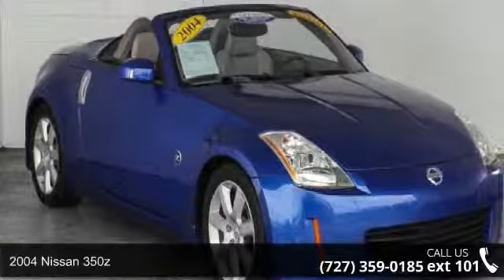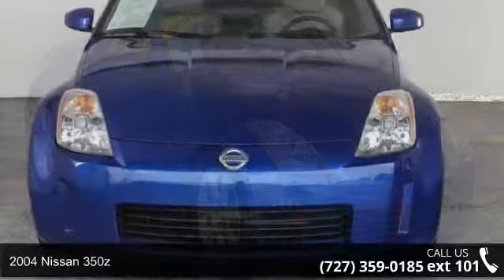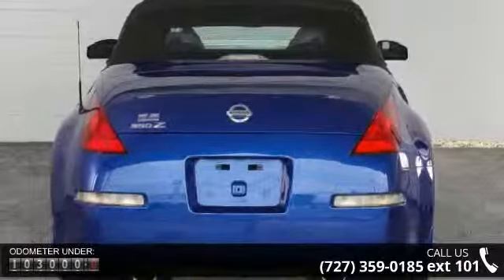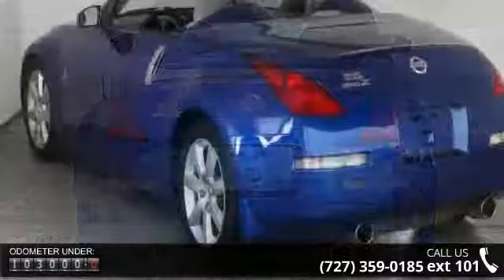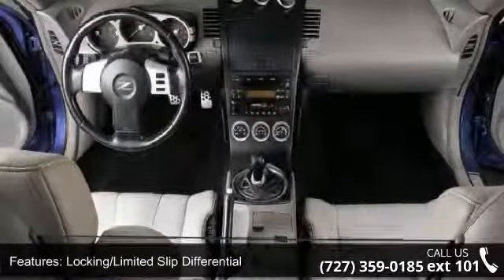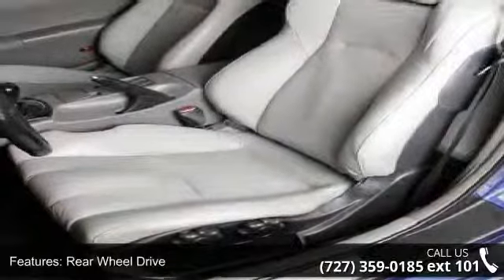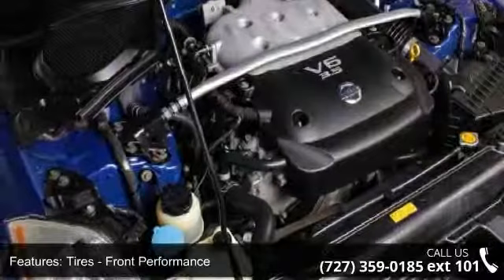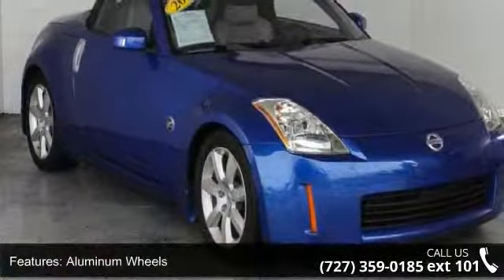2004 Nissan 350Z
For Sale in GUARANTEED CREDIT APPROVAL in Pinellas Park, FL 33781

This is one sexy drop top with plenty of muscle and a 6 speed transmission for the driver enthusiast. This cutie is finished in Lemans Blue with power Magnolia leather seating and chrome wheels. If you ever thought you should be rewarded for your mid-life crisis, well this is a good start in my opinion. All of our vehicles are completely serviced and certified, then reconditioned to like new. Read the 5 star reviews written by hundreds of satisfied customers and you'll see why they call us THE INCREDIBLE CAR STORE OF TAMPA BAY.  Don't let your credit situation keep you from owning this vehicle today. Good credit or bad credit, you're approved in 10 minutes or less guaranteed.